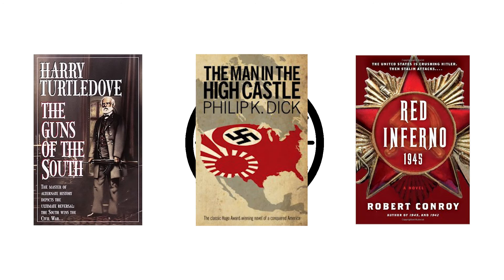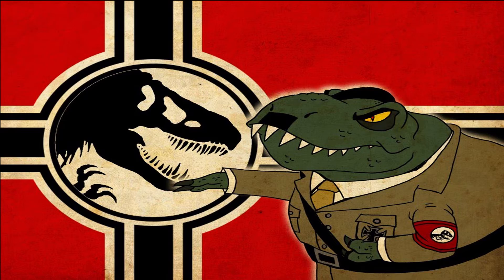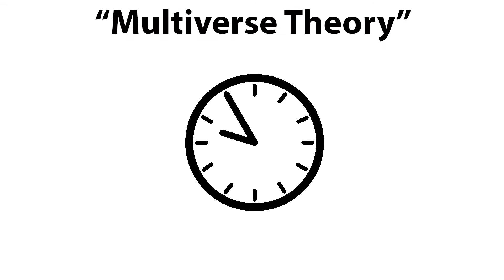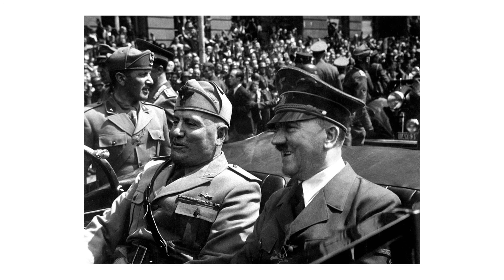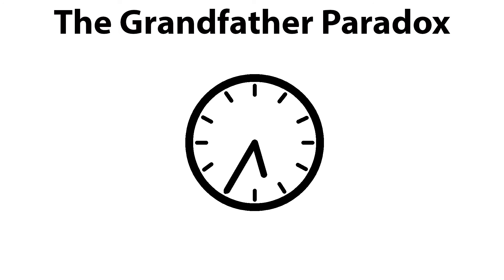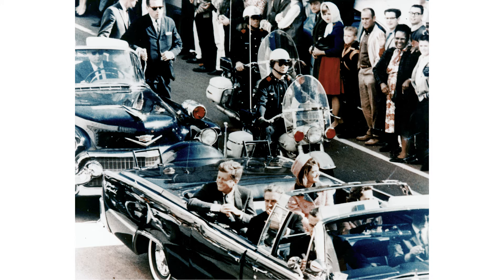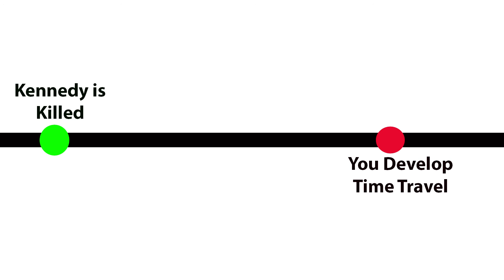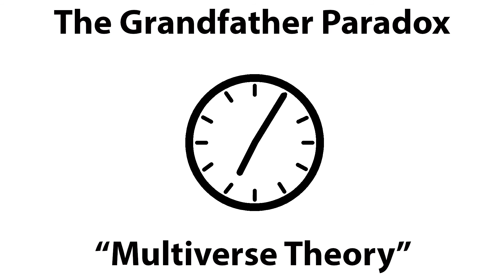The Grandfather Paradox | Casual Historian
I explain Multiverse Theory and the Grandfather Paradox.

Sci - Fi Dramatic Theme - FREE Instrumental Background Music | Promo MusicSci - Fi Dramatic Theme - FREE Instrumental Background Music | Promo Music ,

Doctor Who Poster, Copyright BBC 2013